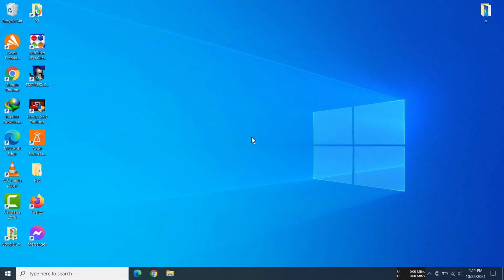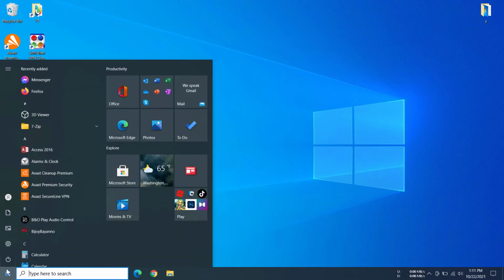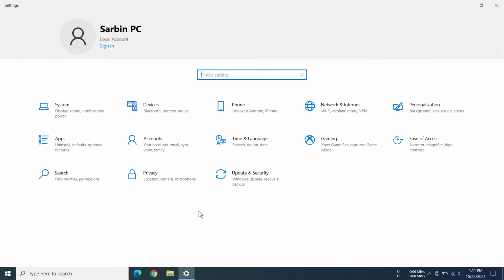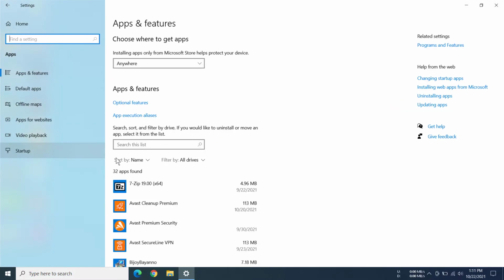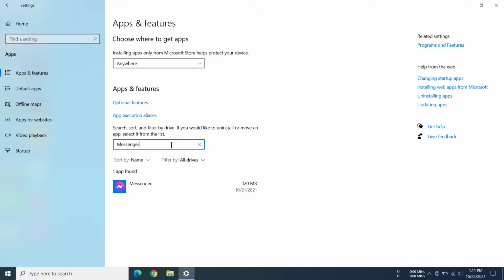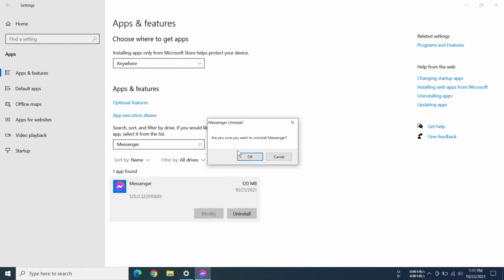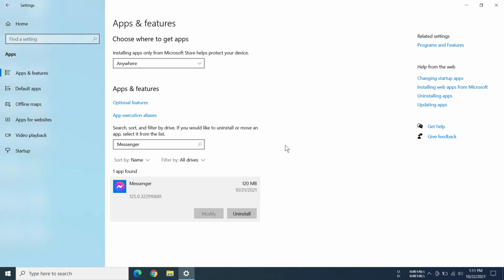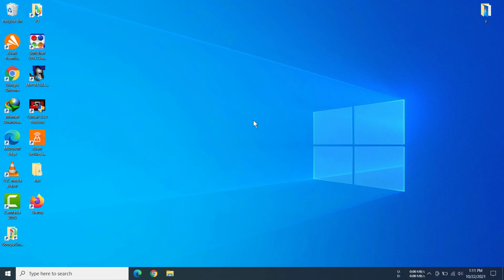How to Uninstall Messenger on Desktop | Easy Tutorial for Deleting FB Messenger!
This video will help you to Uninstall Messenger on Desktop in Windows 10